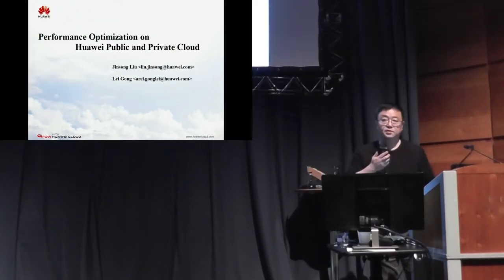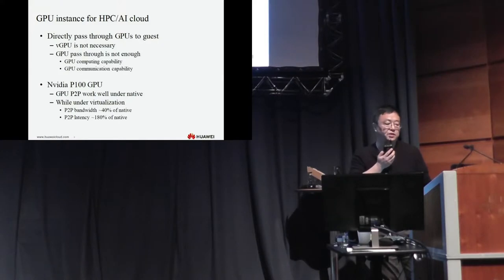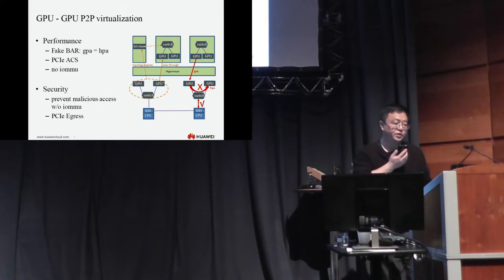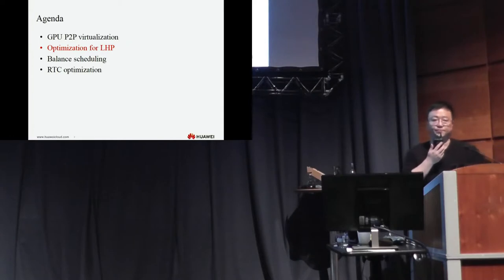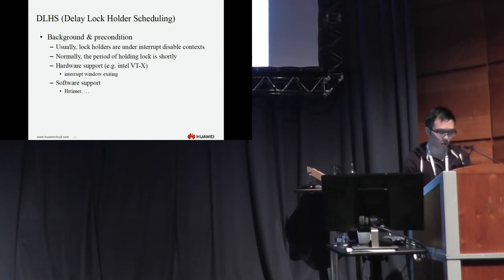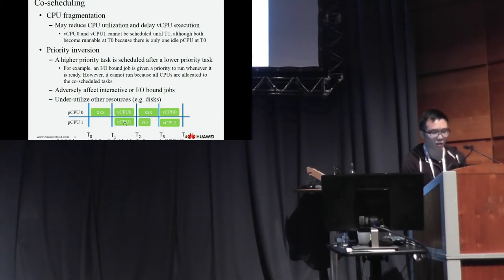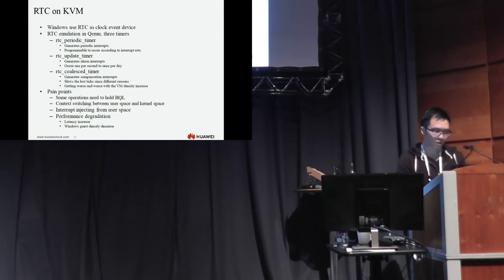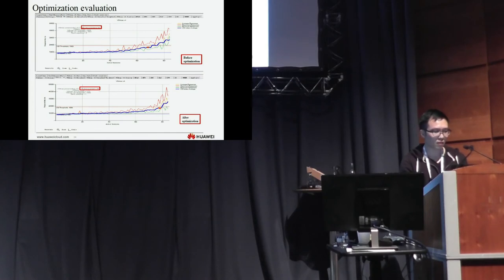Performance Optimization on Huawei Public and Private Cloud by Lei Gong & Jinsong Liu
With the increasing demand for big data processing and faster memory databases, such as SAP HANA, the demand for large-size virtual machines is getting stronger. Meanwhile, for enterprise virtualization and private cloud scenarios (such as VSI), virtual machine density improvement is also an important means of saving cost, that is, CPU over-commitment.
In this session, we will share some optimization ways in virtualization on the KVM platform for public and/or private cloud. The first one is for the optimization of the spinlock holder of the guest, so that we can improve the synchronization efficiency between the VCPUs of the large-scale virtual machine. The second one is the "balance scheduler", as far as possible to ensure that different VCPUs of the same virtual machine can be scheduled at the same time to improve performance. The last one is optimization of the RTC clock compensation scheme is moved from userspace to kernel to reduce overhead of context switching and increase the density of Windows virtual machines in the private cloud.

Lei Gong
Huawei
Jinsong Liu
Huawei